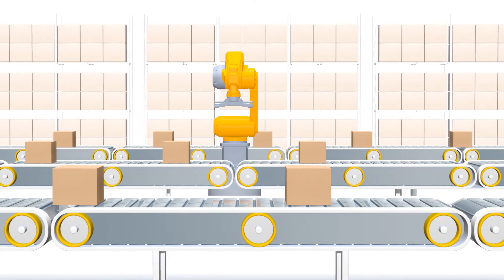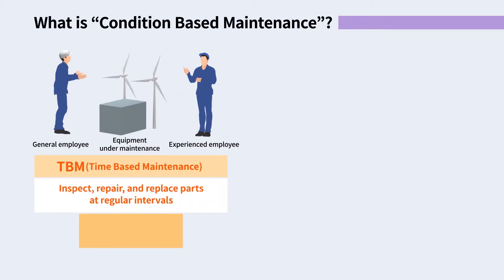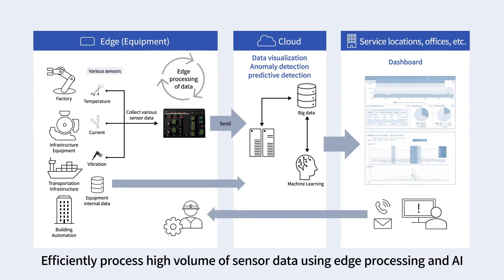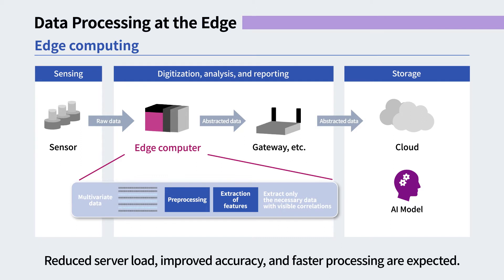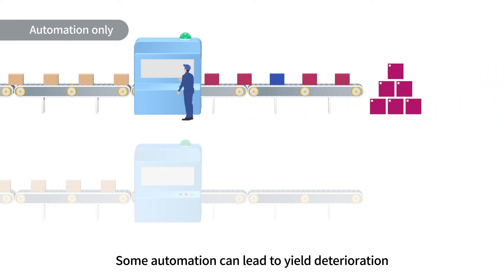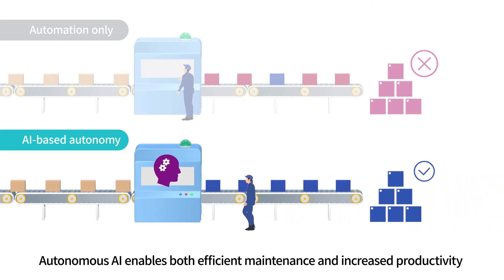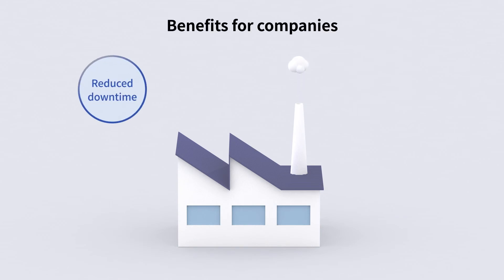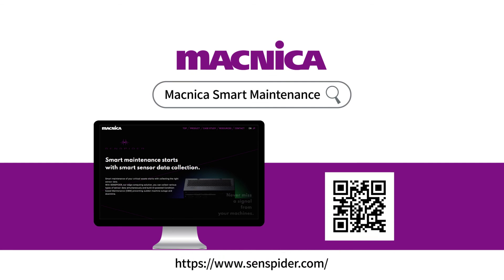【The First Step】CBM (Condition Based Maintenance) X AI, Realization to DX!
■Summary
Equipment maintenance tends to rely on human labor, and many companies are facing problems with this.
Downtime due to breakdowns, the human burden of repair work, issues of dependency and automation, and the impact on quality are all major concerns.
Macnica introduces a system that makes it easy to build and introduce a CBM.

■Agenda
00:01　Customer's troubles
00:22　What is “Condition Based Maintenance”?
00:55　Data Processing in the Cloud
01:06　Data Processing at the Edge
01:31　AI-Based Smart Maintenance
02:00　Cases where the use of AI is effective
02:48　Finally